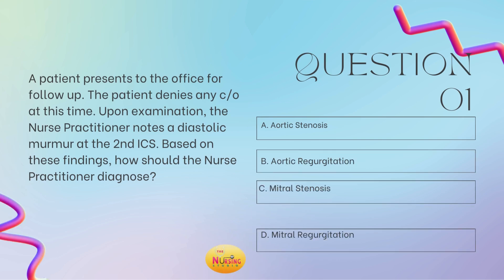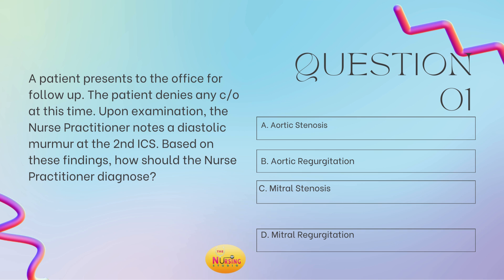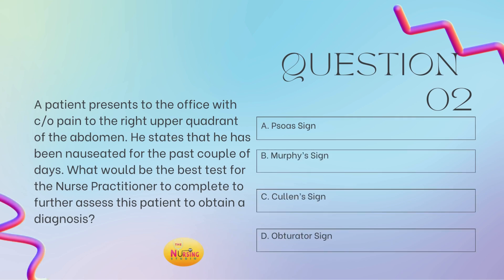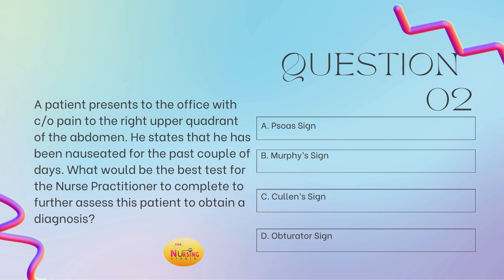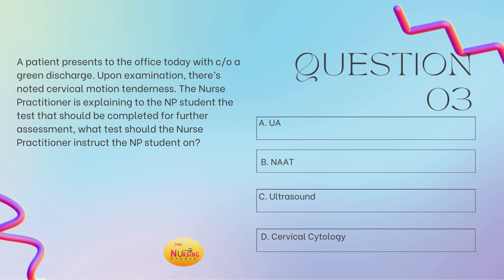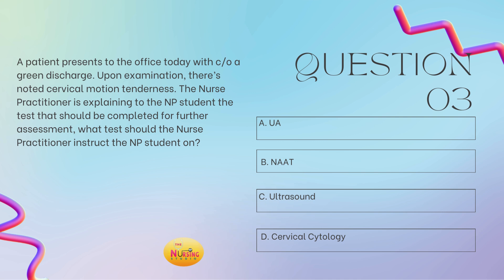Daily Practice Questions for Nurse Practitioner Board Preparation.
Practice Question Course: